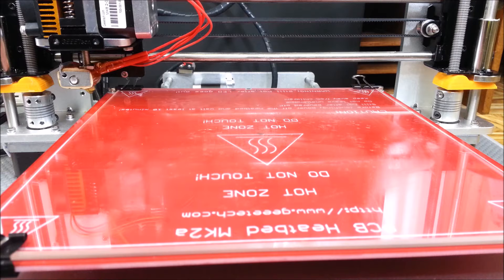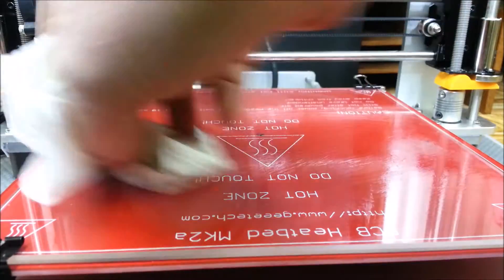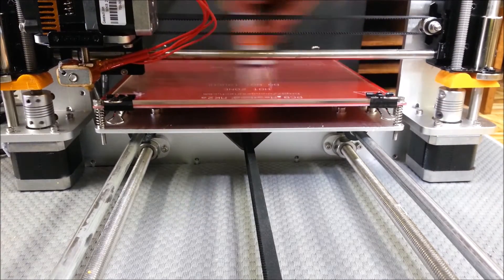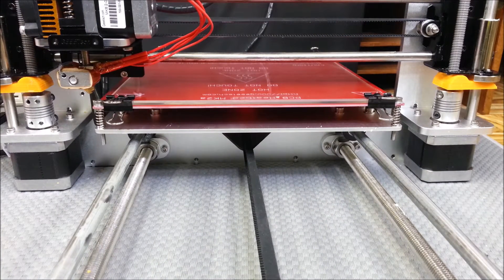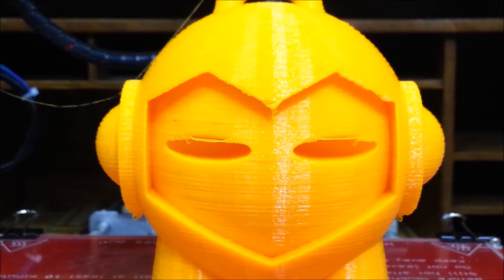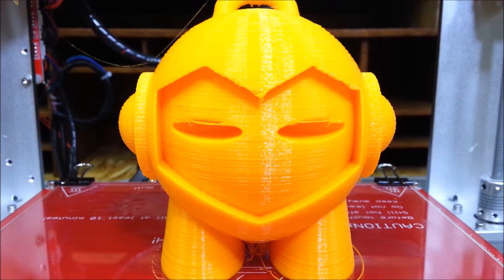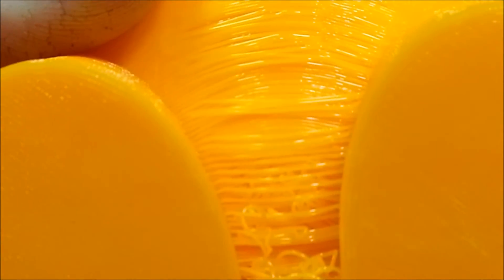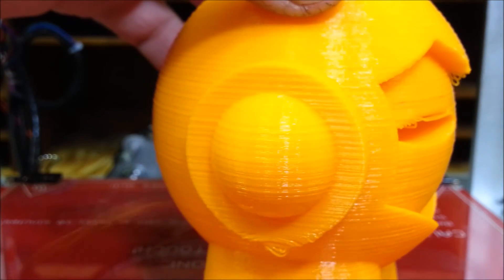XXL Marvin Printed On Geeetech Aluminum Prusa I3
Hi Guys,

Today I printed a scaled up size Marvin Key Chain.

It is a great test of a printer.  Especially when enlarged.  Using Cura, I scaled it up so it is 100 mm tall.  I think it turned out alright considering there is no cooling fan for the PLA.  The next thing on the agenda is a better fitting fan shroud.

Like me on Facebook:  Facebook.com/JimmyShawsTidbits